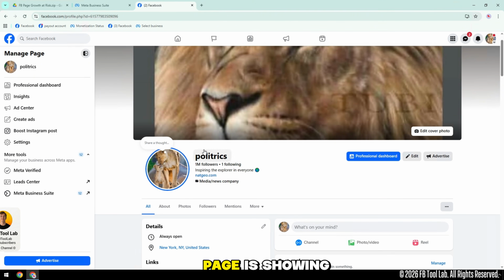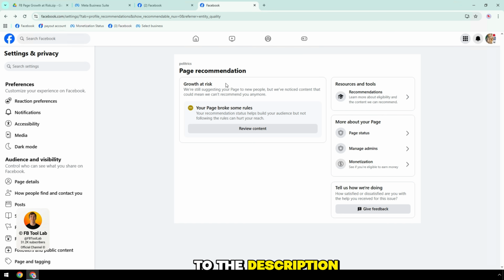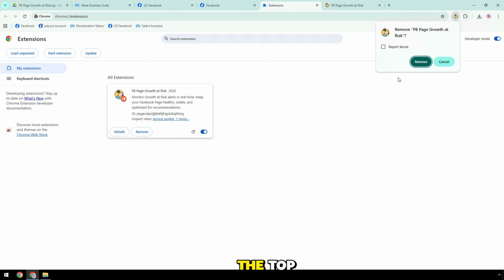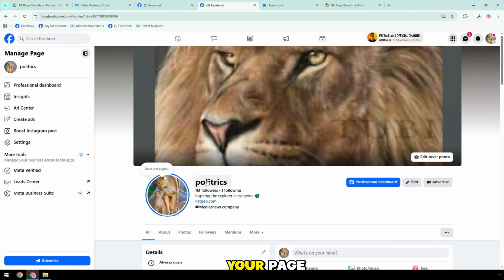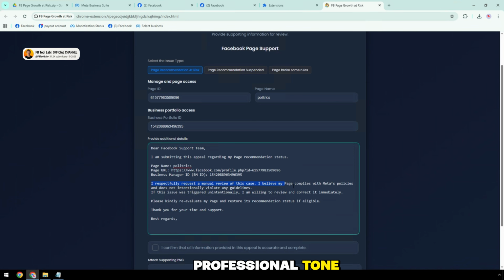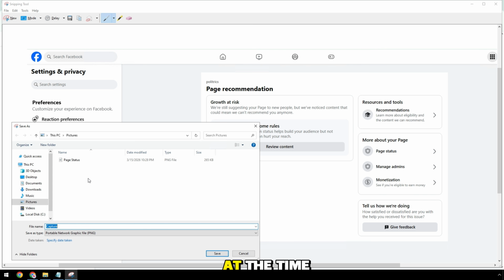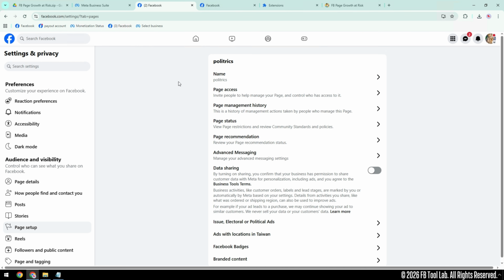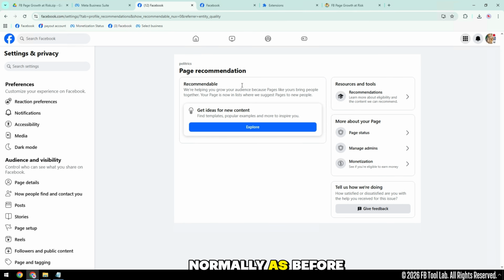How to Fix Growth at Risk on Facebook Page 2026: Resolve Page recommendation At risk [STEP-BY-STEP]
In this video, I’ll show you exactly how to fix “Growth at Risk” on your Facebook Page with a full step-by-step tutorial.

🎯 Is your Facebook Page showing “Page Recommendation at Risk” or “Growth at Risk” in 2026? 📣 If your Page suddenly loses reach, stops getting recommended, or receives warnings that affect visibility, this video will show you how to fix it step by step.

💡 In this tutorial, we cover:
🔹 What “Page Recommendation at Risk” means
🔹 Why your Facebook Page shows “Growth at Risk”
🔹 Common reasons your Page may lose recommendation eligibility
🔹 How to check your Page Quality and Account Status
🔹 How to identify content that may be hurting your Page
🔹 How to remove or fix risky posts properly
🔹 How to submit an appeal or request a review
🔹 What to do after the issue is fixed to help your Page recover faster

🧩 We also cover the most common issues that can affect Page recommendations, including low-quality content, reused content, misleading engagement tactics, spam-like behavior, and posts that may go against Meta policies.

📍 If your Facebook Page is marked Recommendation at Risk, do not ignore it. Fixing the problem early gives your Page a better chance to restore organic reach, visibility, and long-term growth.